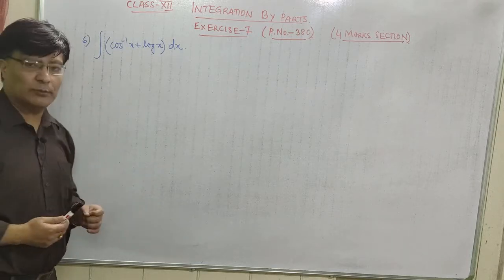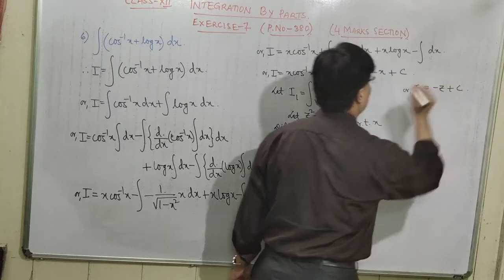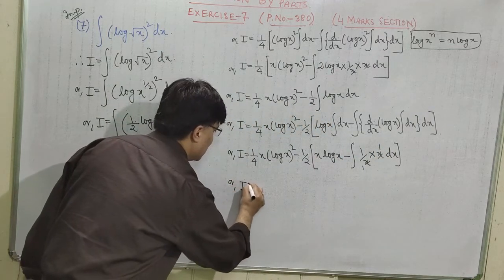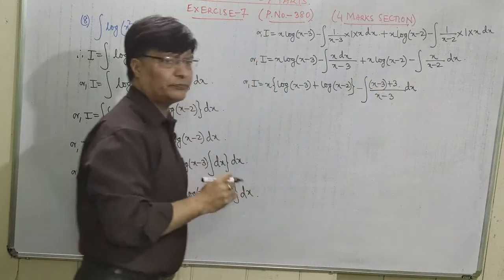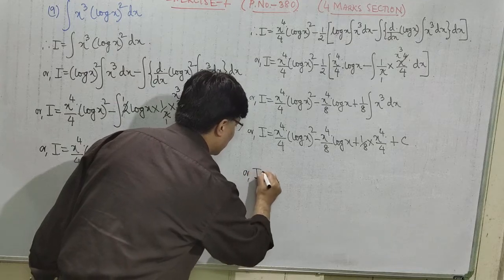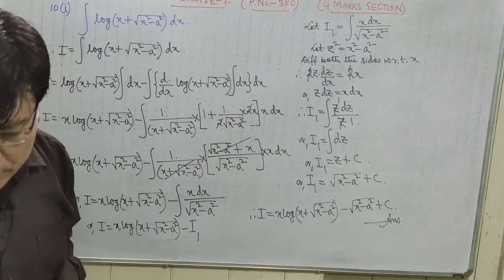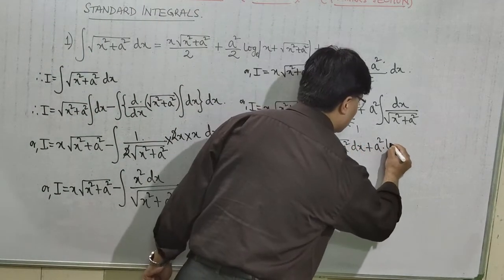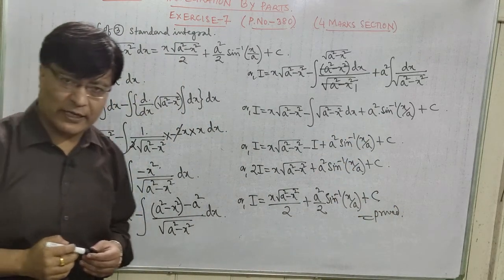Class XII Maths, Part -3, Topic-"INTEGRATION BY PARTS", by Sailendra Pradhan, PRHS Kurseong.